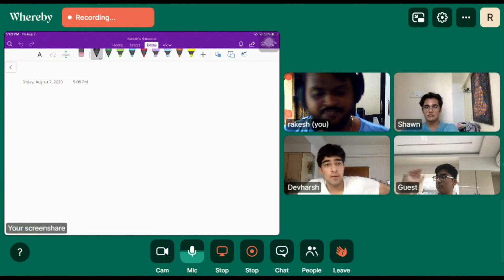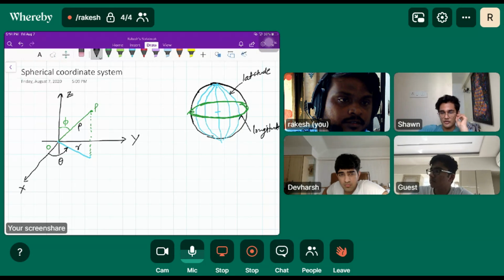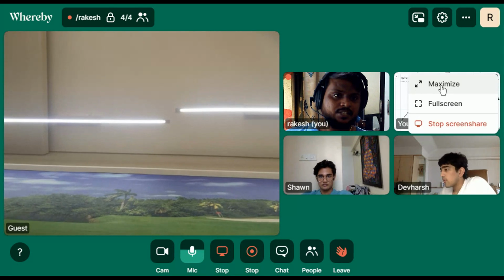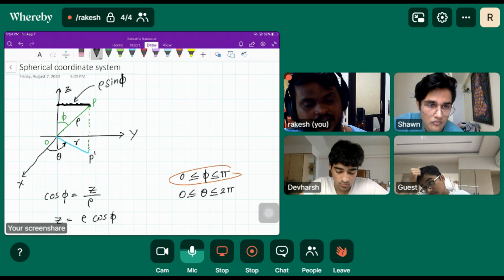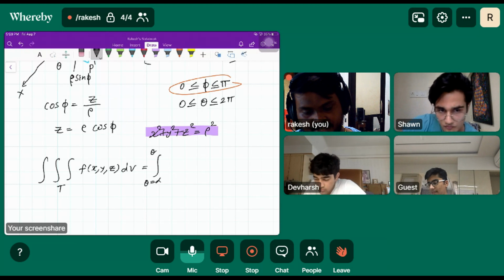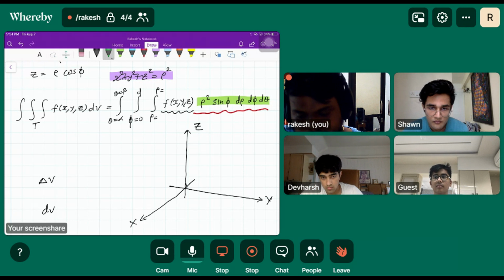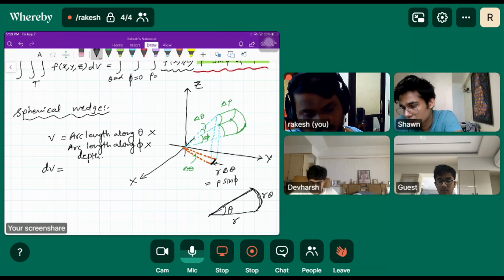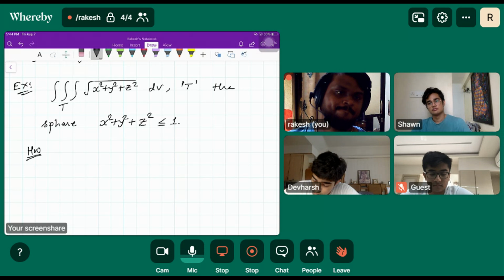Engineering | Undergraduate Math | Triple Integration- Spherical coordinate system